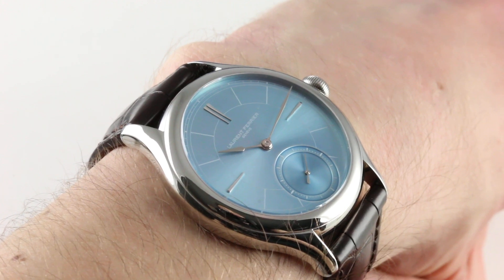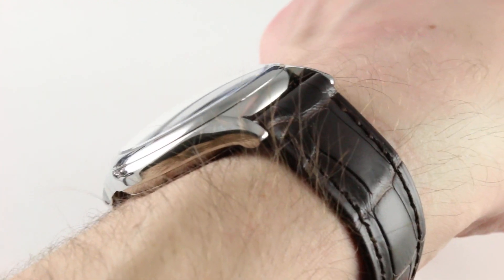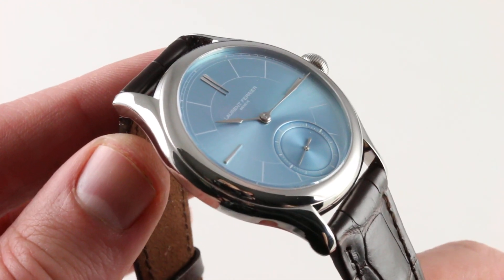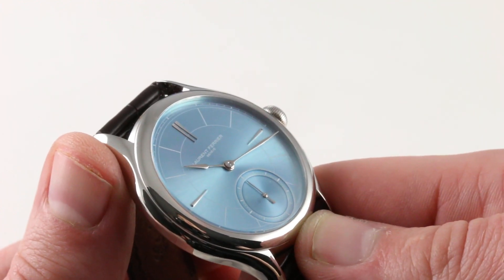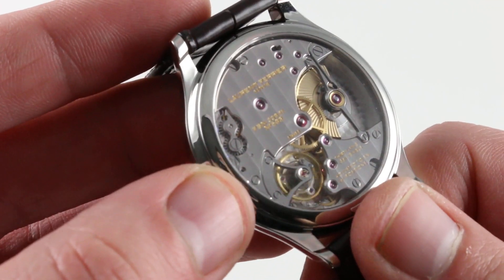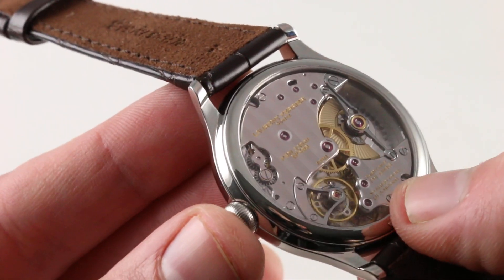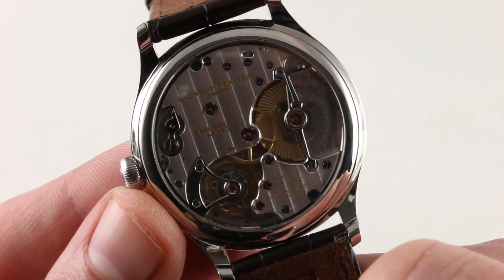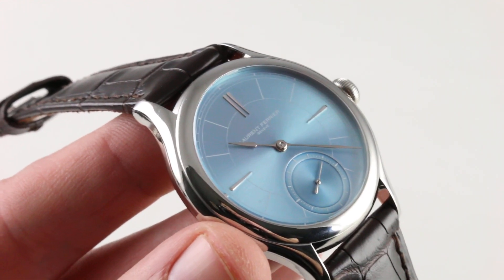Laurent Ferrier Galet Micro-Rotor LCF004.AC.CG7.1 Luxury Watch Review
The Laurent Ferrier Galet Micro-Rotor has a stainless steel case that surrounds an iceberg blue sunburst dial attached to a brown leather strap. The watch measures 40mm in diameter (not including the crown), 11.3mm in thickness, and 47.1mm from lug-to-lug.